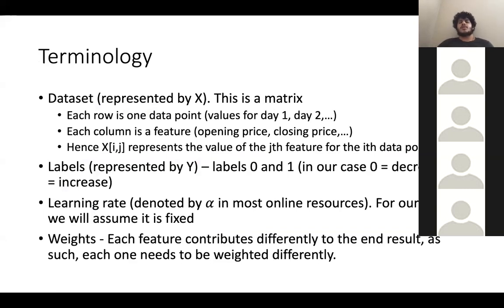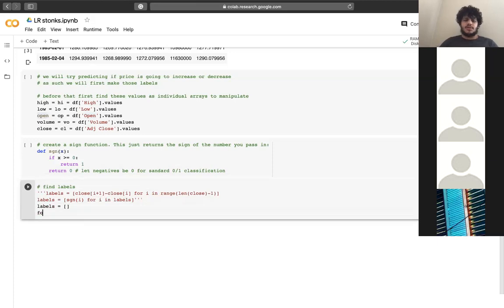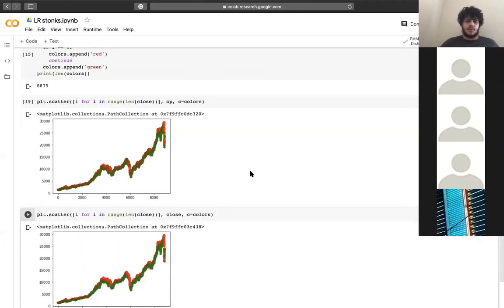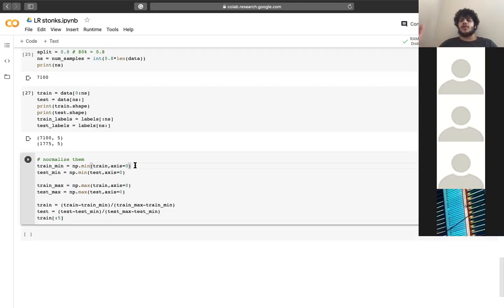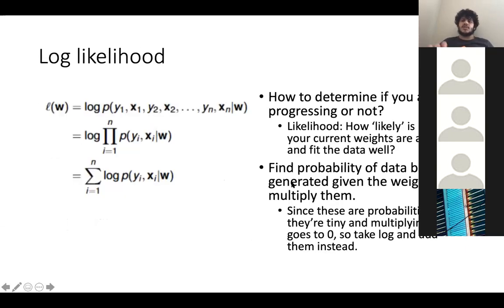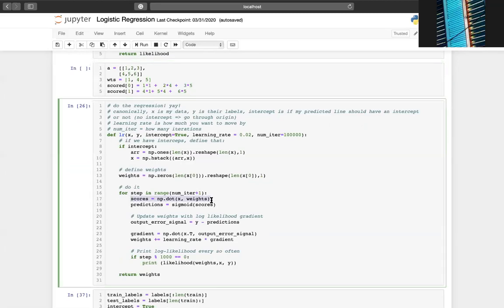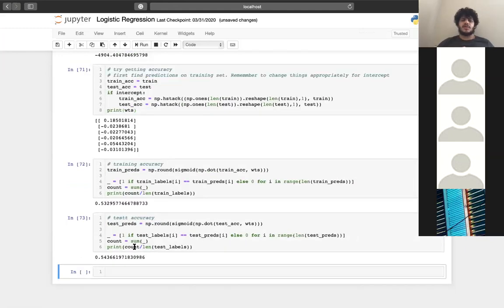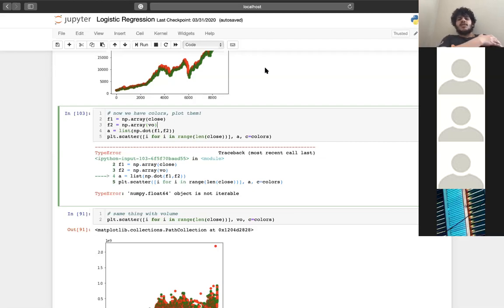Purdue Hackers: Stock Prediction Machine Learning Workshop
The workshop discussed how to use a logistic regression model to predict stock prices.